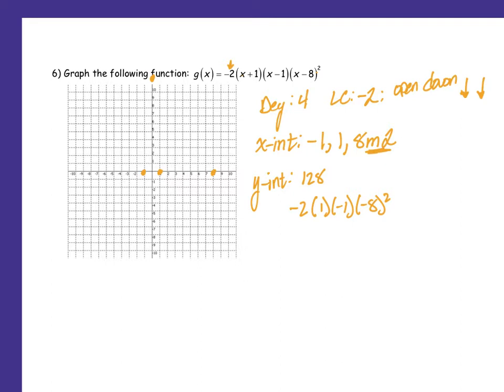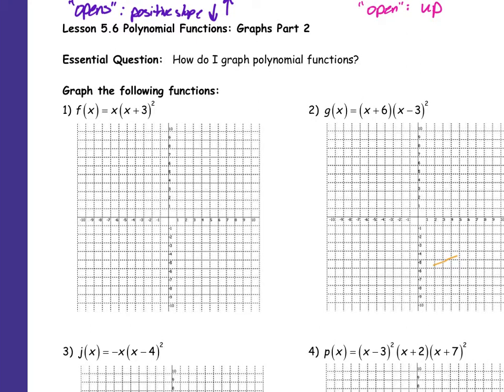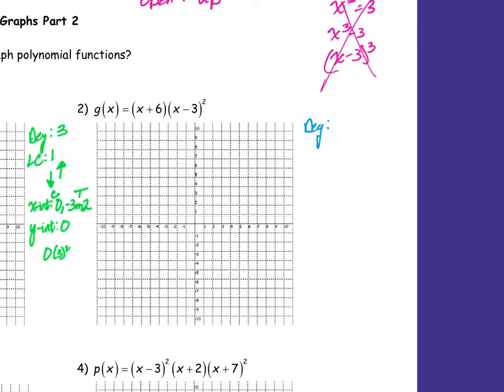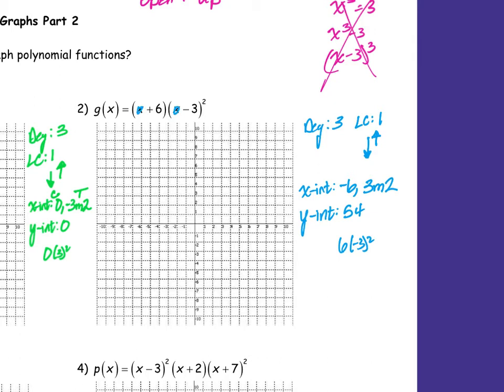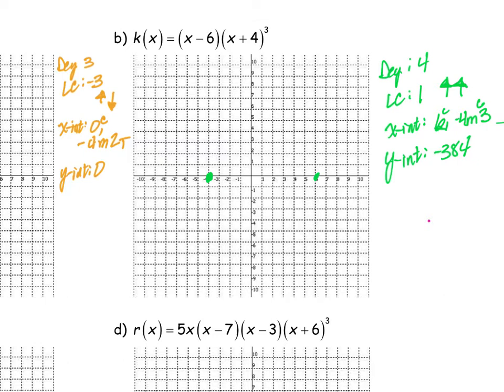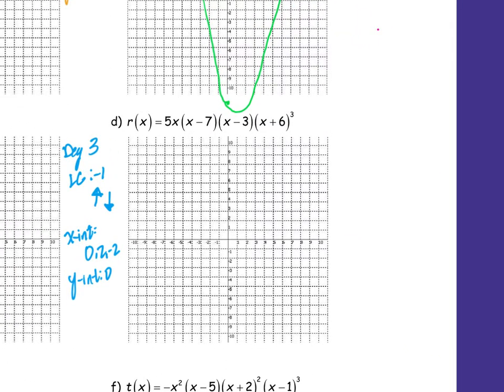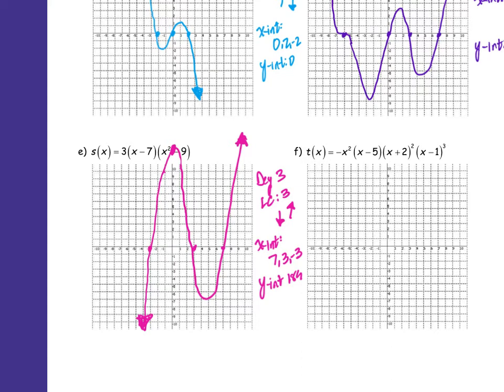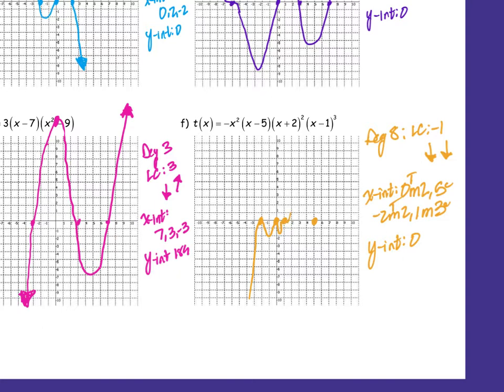Lesson 5.5 Polynomial Functions Graphs Part 1 1